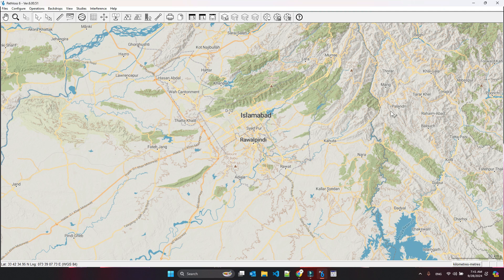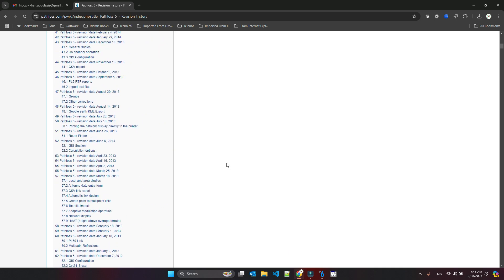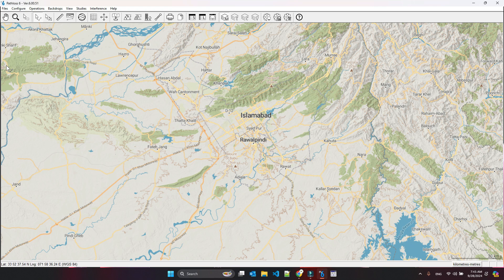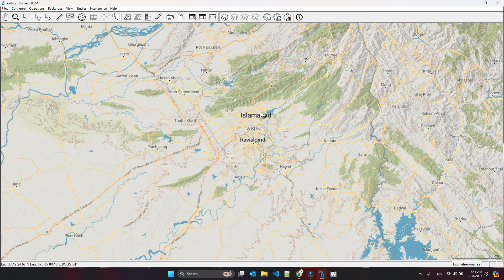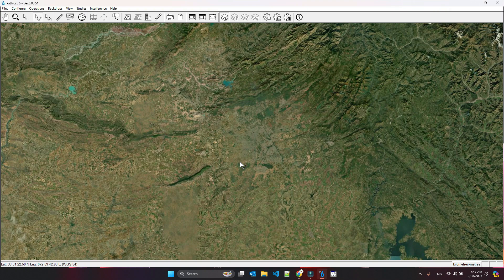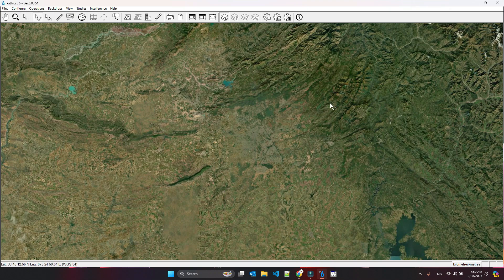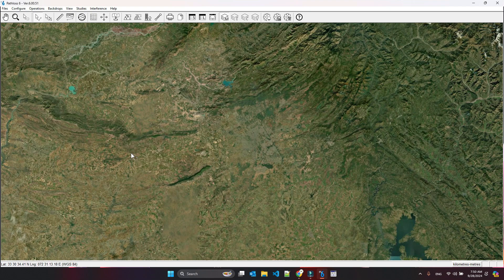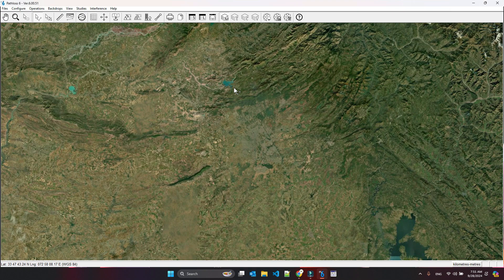Introduction to Pathloss-6 Lesson-1 English Introduction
This video is the first video of a series of videos that will be making a full course on PathLoss 6, I will try to make videos on regular intervals for people to learn and progress.